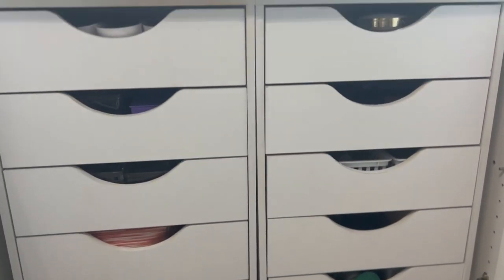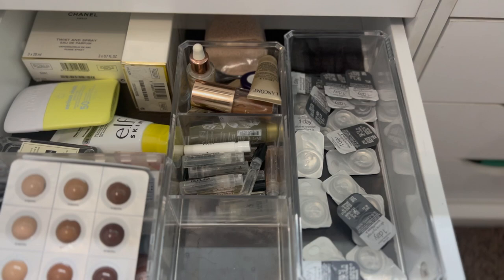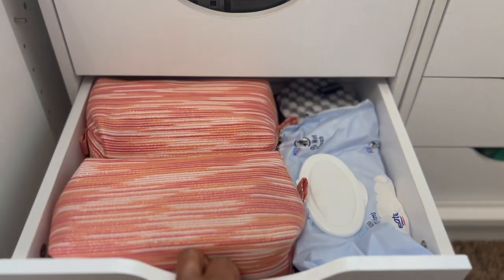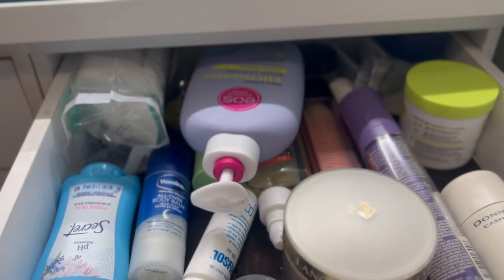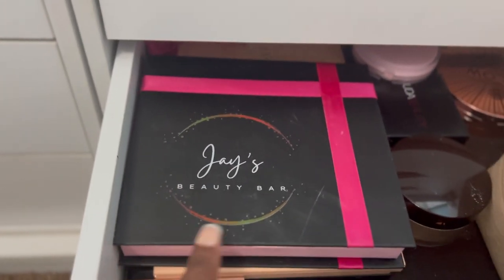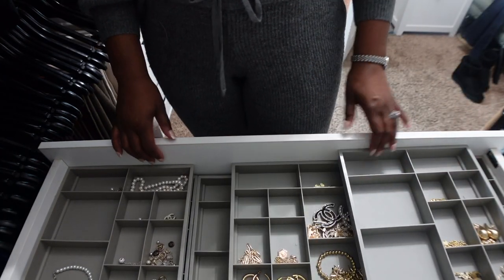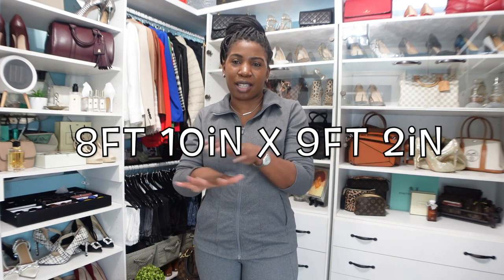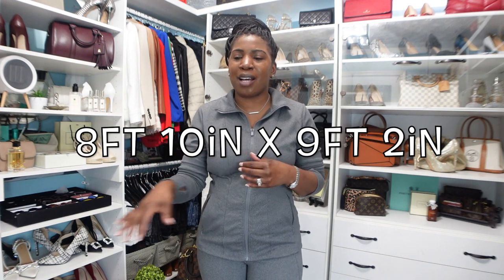CLOSET TOUR (Pt 2); HOW I ORGANIZE; WHAT I LIKE & WHAT I DON'T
In today's video,  we're take a closer look at how I organize certain areas of my closet. I will also tell you what I like most and what I would change about my custom closet.

Stay to the end for bloopers:)

Similar Items Mentioned:
Bookshelves:

Jay Beauty Bar Lashes - TikTok: nale_goals1;  FB: Jay's Beauty Bar
Lemon8: @cheryllyniece